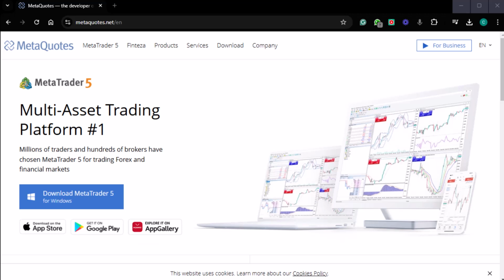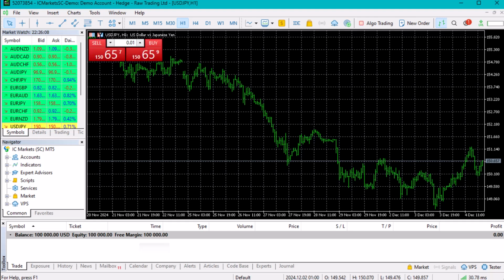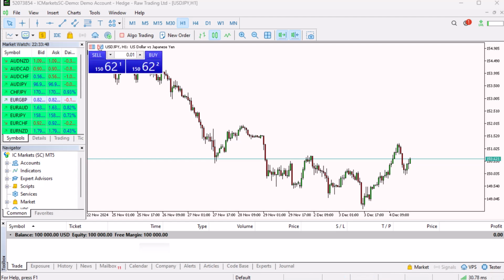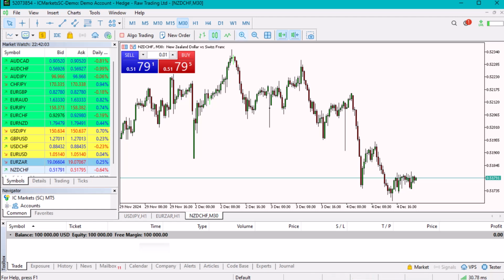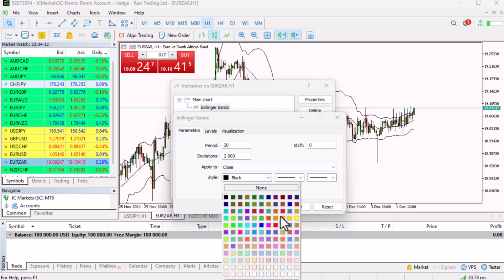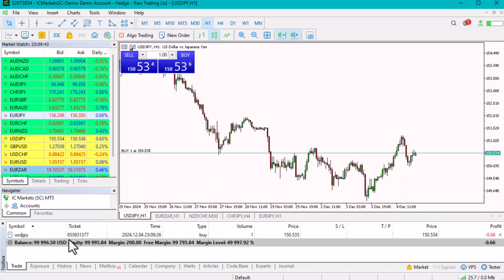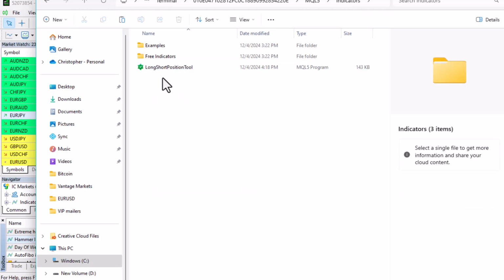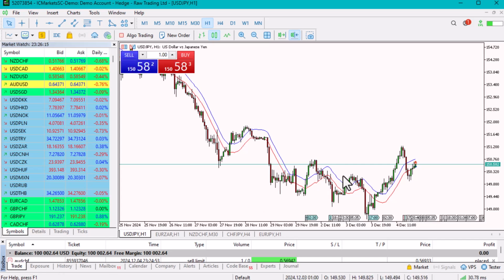MetaTrader 5 Complete Guide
MetaTrader 5 Complete Guide: Christopher Lewis from BestBrokers.com explains how to use MT5.